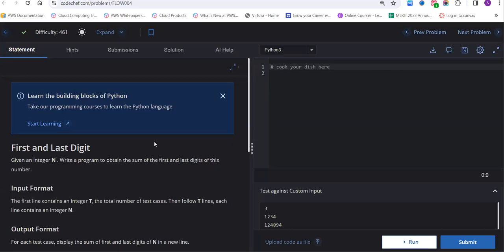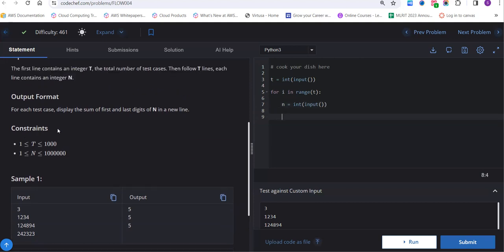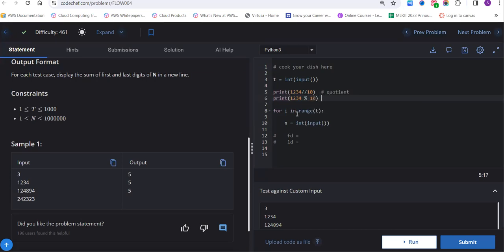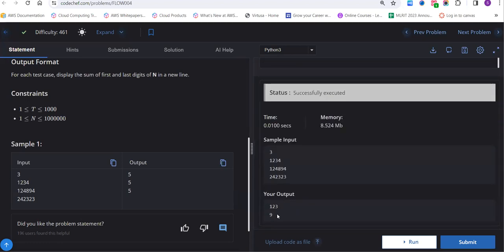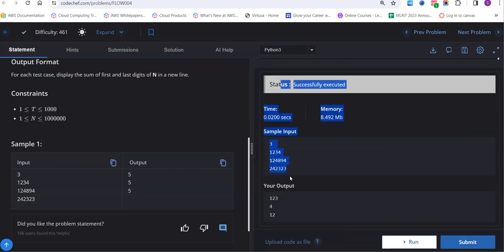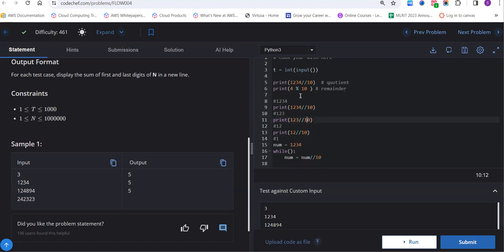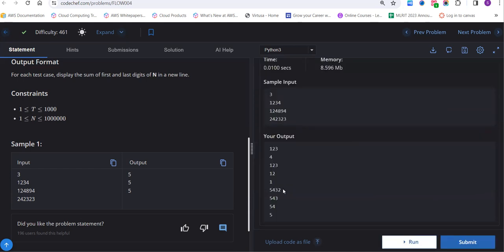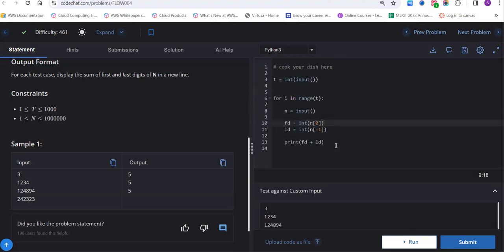First and Last Digit in python in english